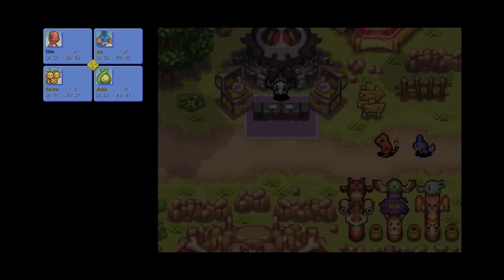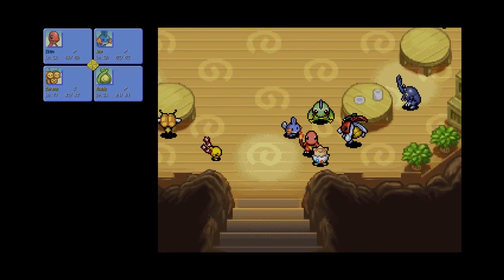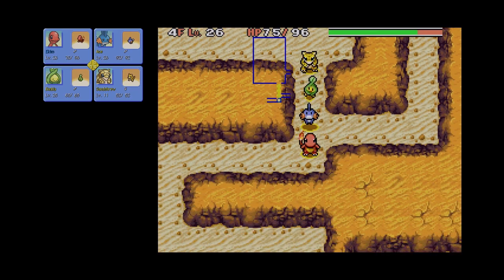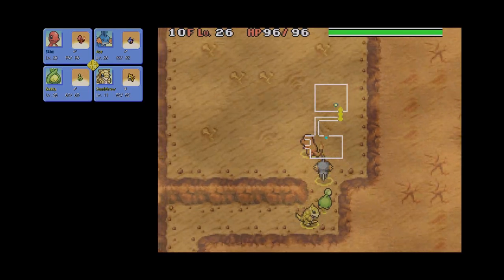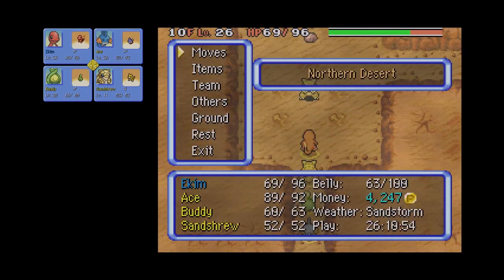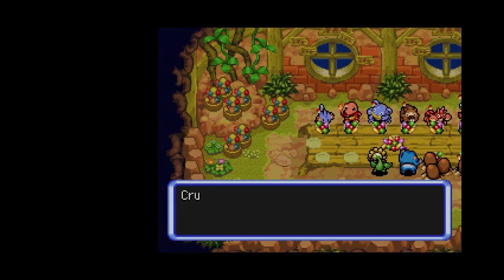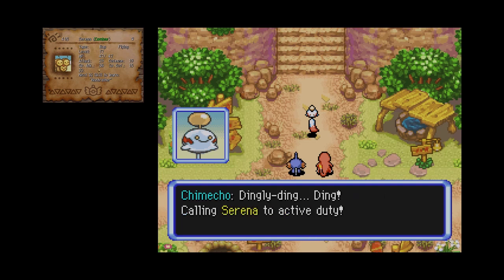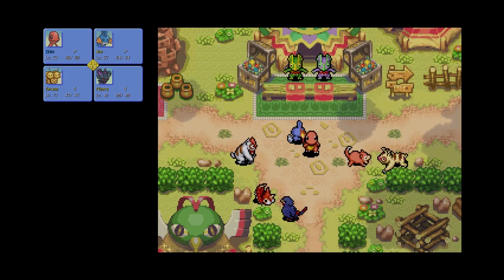Pokemon MD Explorers of Sky Episode 36: Northern Desert Redux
For some reason, I thought that redoing the Northern Desert while Quicksand Cave is open for the main quest would let me go straight to the main quest.
I don't know if you can, but you certainly can't while jobs are active.